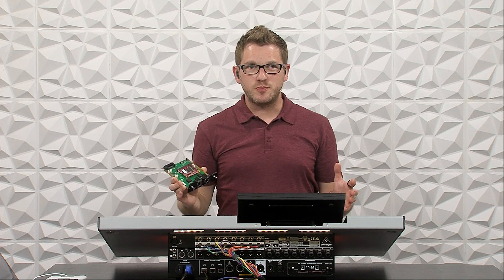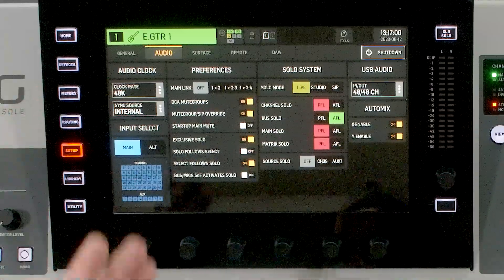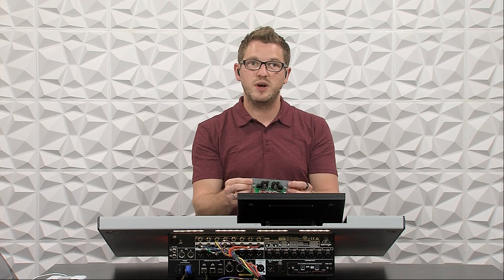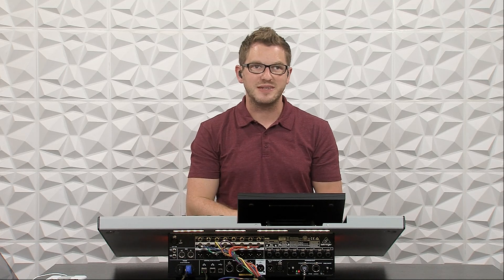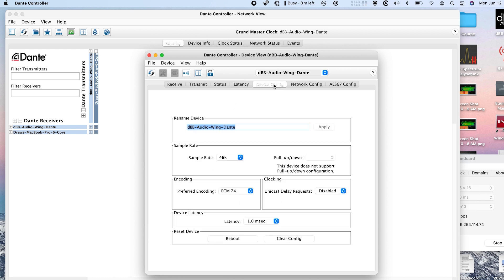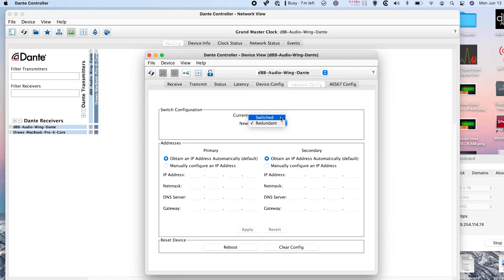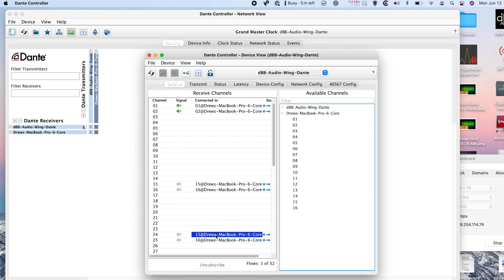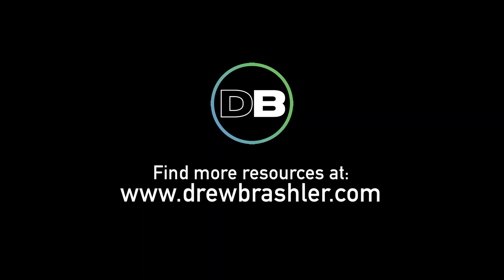Using the Behringer Wing with the Wing-Dante Expansion Card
Access 64 channels of Dante with the Behringer Wing-Dante Expansion Card on the Behringer Wing. The Behringer Wing-Dante card allows 64 channels of in and 64 channels of out on your Dante network with either daisy-chain or redundancy mode. The Wing-Dante card works at 48 kHz or 44.1 kHz sample rate and is a great addition to the console.

In this video I'll cover how to install the Wing-Dante card in the Behringer Wing and how to configure it on your Dante network.

Chapters:
00:00   Intro
00:16   Behringer Wing-Dante Overview
00:44   Wing-Dante Sample Rate
01:54   Installing the Wing-Date Expansion Card
03:03   Dante Routing with the Behringer Wing-Dante card
04:19   Wing-Dante Redundant Dante Network
05:41   Routing inside of Dante Controller to the Wing-Dante Card
06:24   Adjusting Gain Trim on the Wing-Dante card
07:04   Conclusion